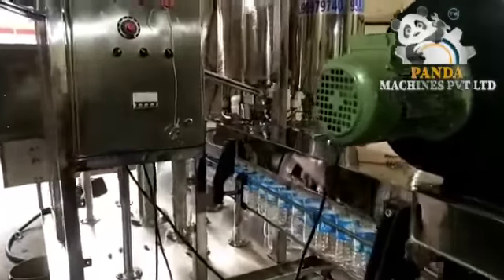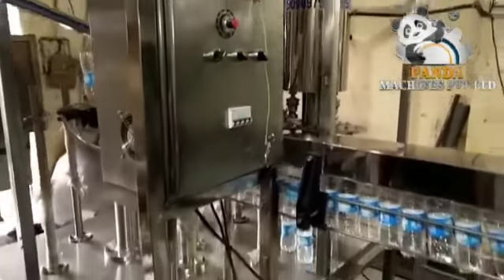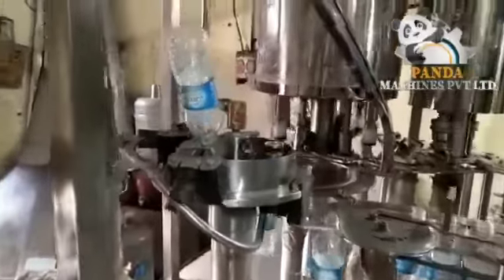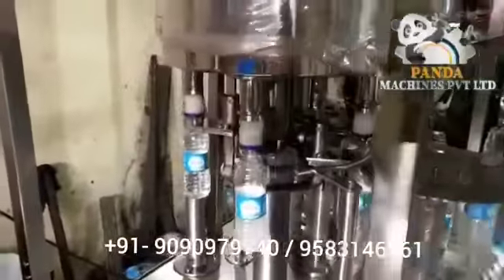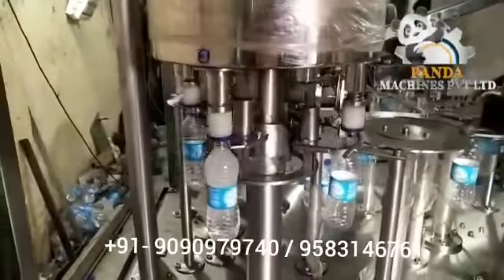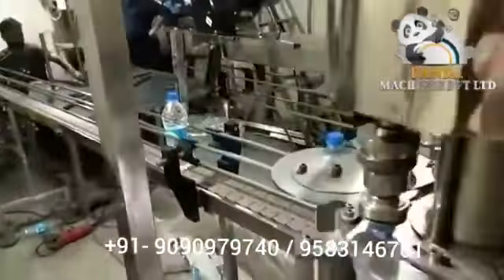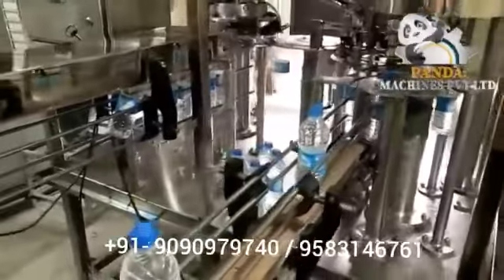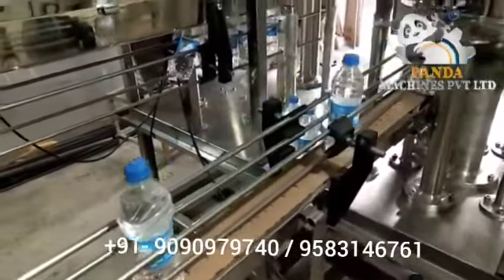Mineral water packing machine - low cost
Panda Machines Pvt Ltd
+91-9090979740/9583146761